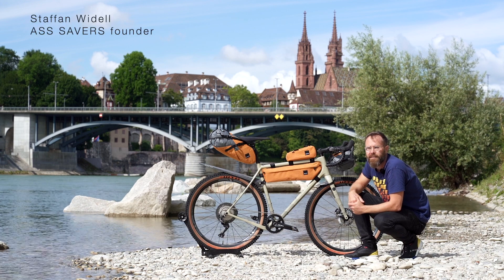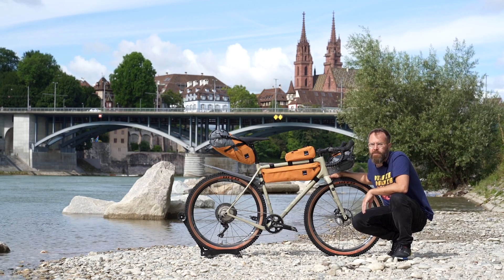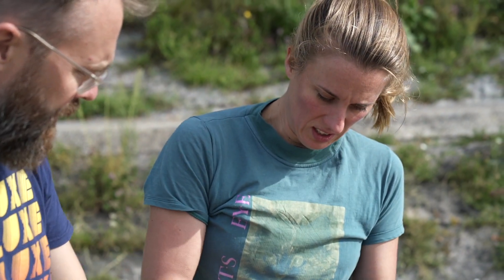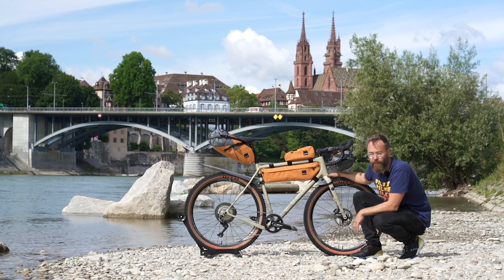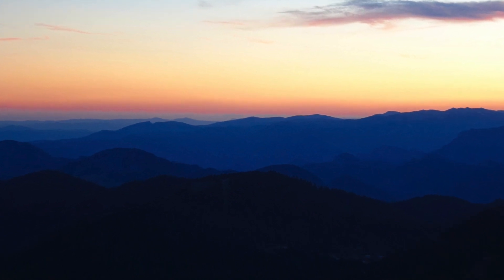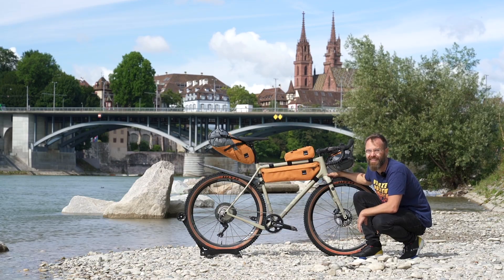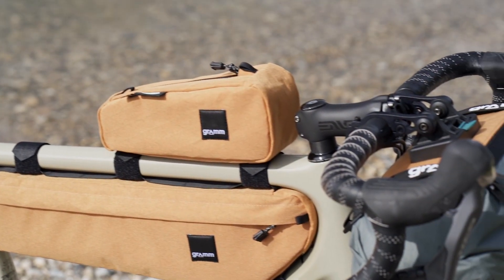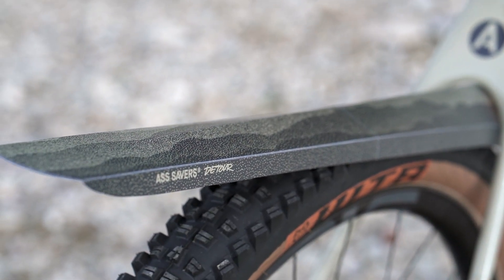BOTM - OPEN WI.DE. DETOUR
The Swedish mudguard manufacturer Ass Savers invited OPEN cycle, GRAMM Tourpacking and Podia to elaborate on their newly released Detour design and the result is a unique and very limited set of frames, bags, jersey and of course, the complete set of the original Detour mudguards and bottles.